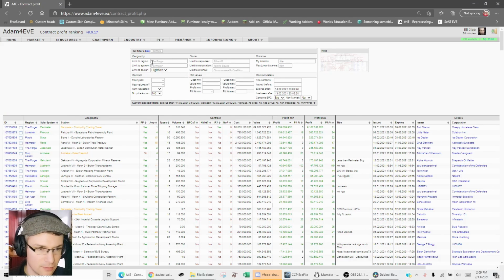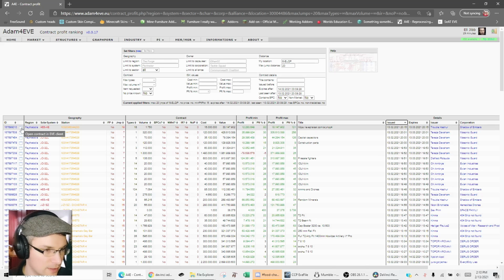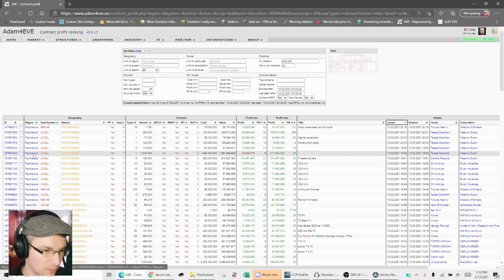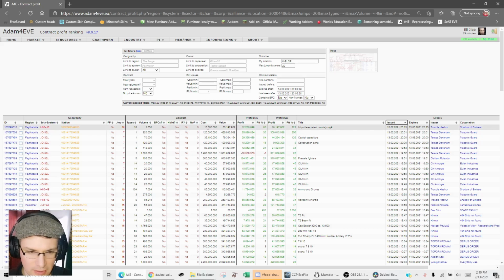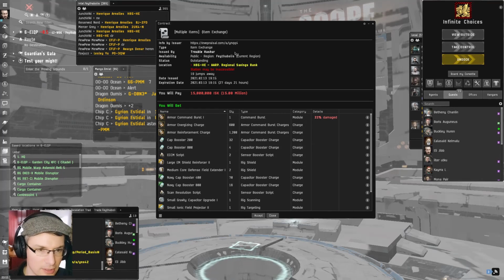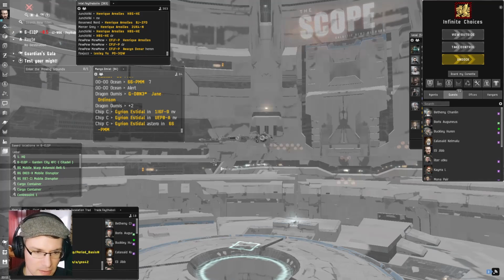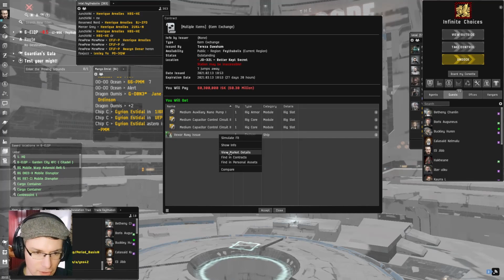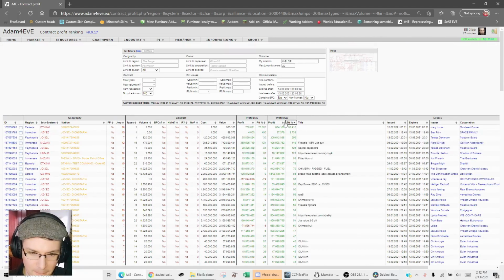Eve Online: Market Guide - 01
Eve online marketing analysis.
Going over Adam4eve, a great site for marketers. Today we're covering contract profits.

Adam4eve.eu